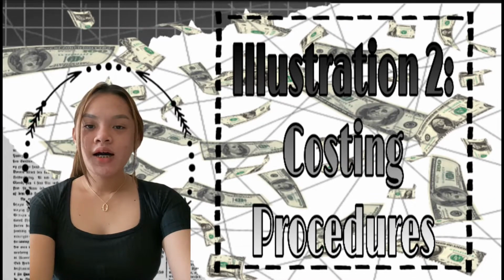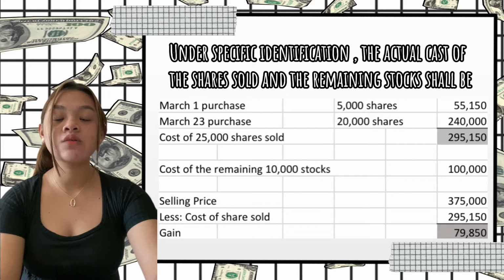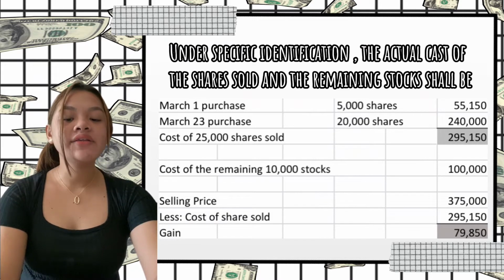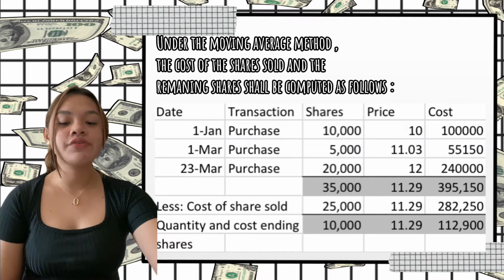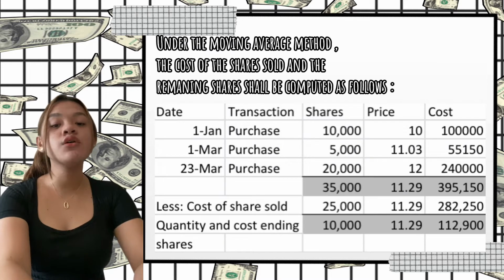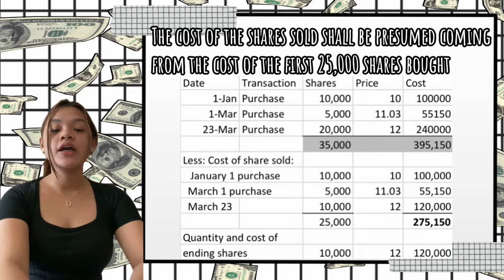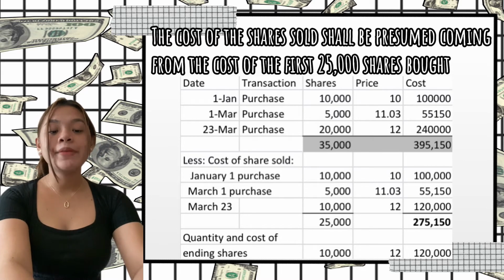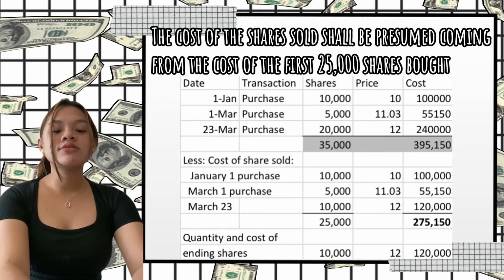Chapter 6(P1) Part 6: Capital Gain Taxation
We are the Future Billionaires, we will discuss about Capital Gain Taxation.